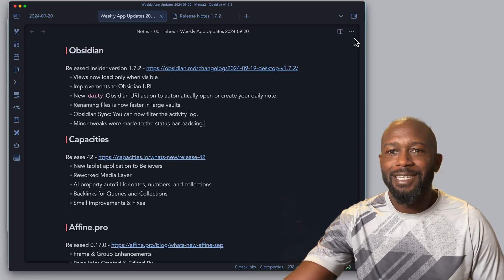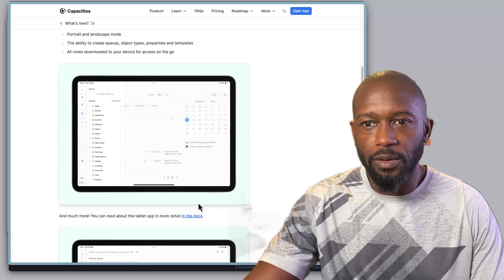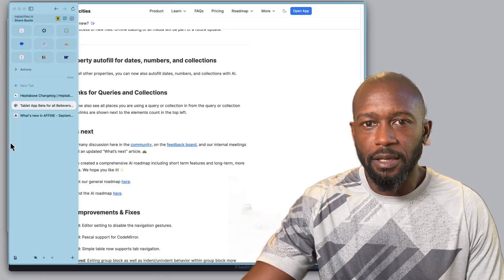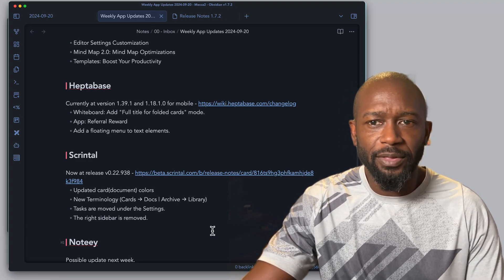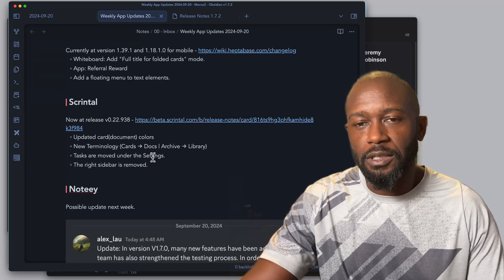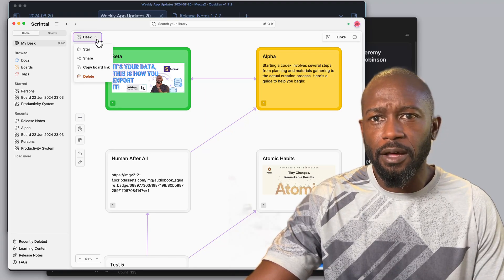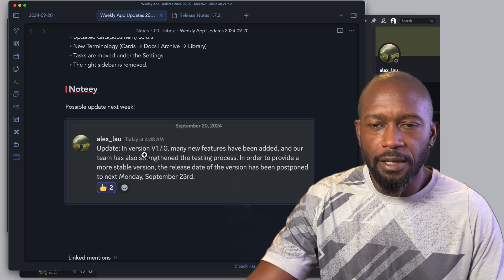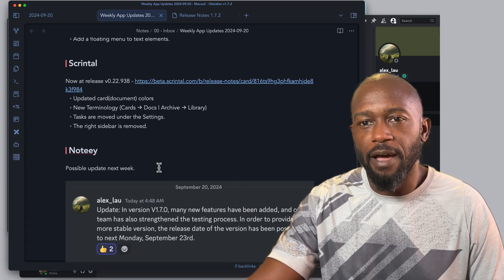PKM Apps Updates 2024-09-22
This video provides an overview of the recent updates for a number of my favorite personal note taking applications or PKM softwares.

00:00 Introduction
00:06 Obsidian Updates
01:00 Capacities Updates
03:54 Affine.pro Updates
06:01 Heptabase Updates
07:40 Scrento Updates
12:04 Noteey Updates
12:50 Conclusion